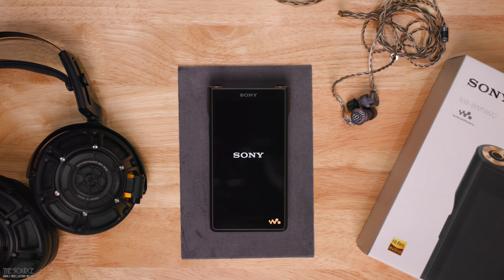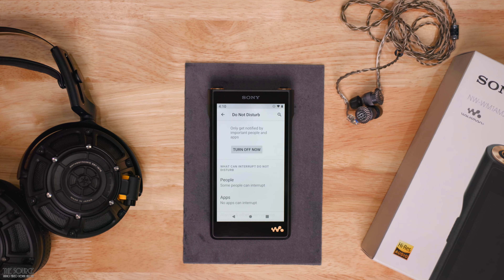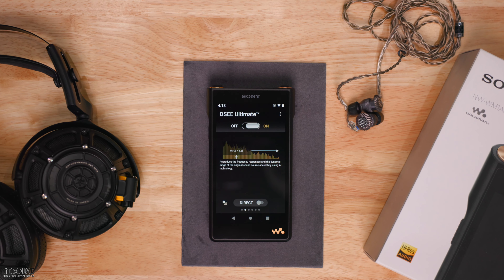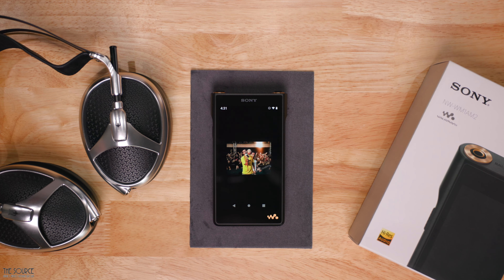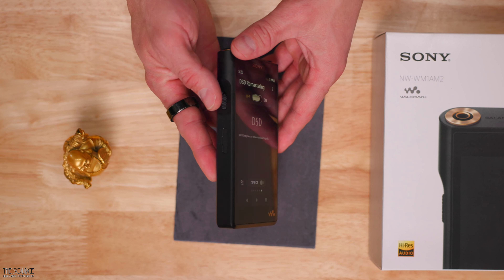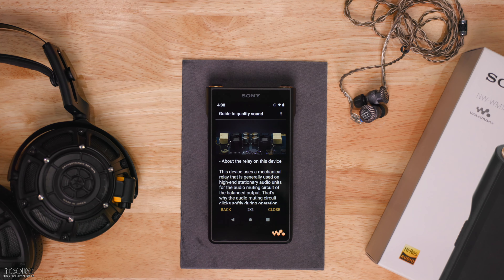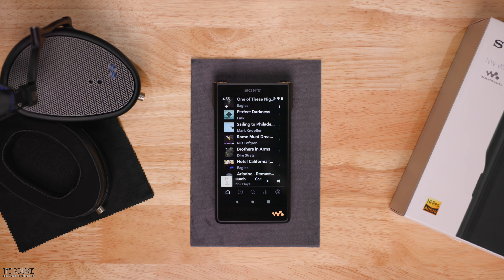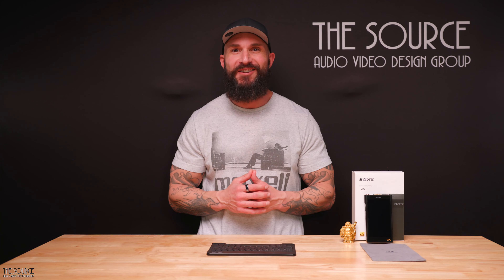The legendary Sony Walkman NW-WM1AM2 HiFi Digital Audio Player!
Get ready for a deep dive into the world of digital audio players with the legendary Sony Walkman NW-WM1AM2! Join us as we explore the impressive features, sound quality, and design of this HiFi device.

Pendant Headphone Tube Amp (not carried at the store)
iFi Pro iCan (not carried at the store)